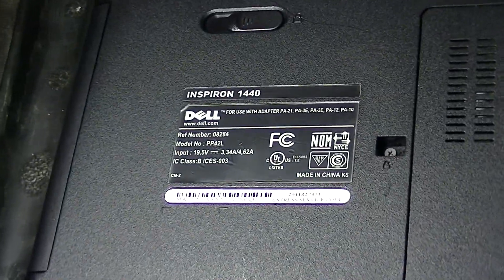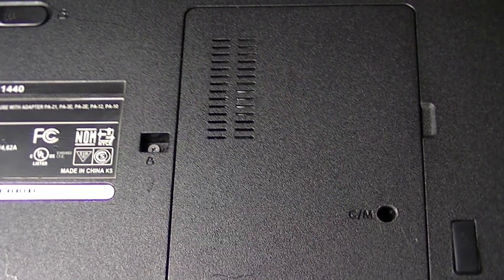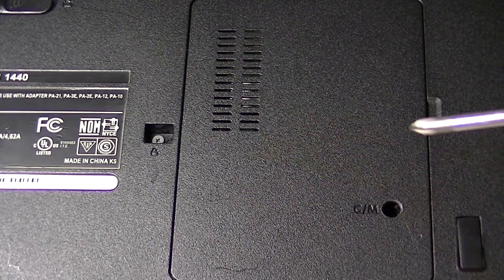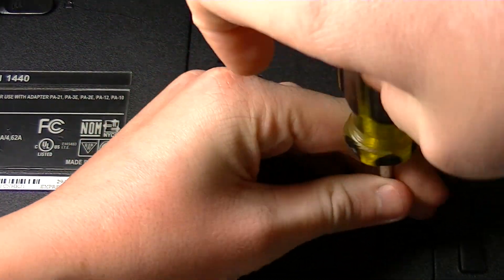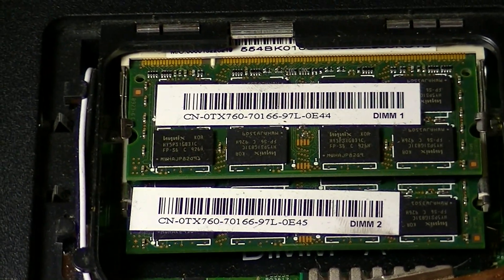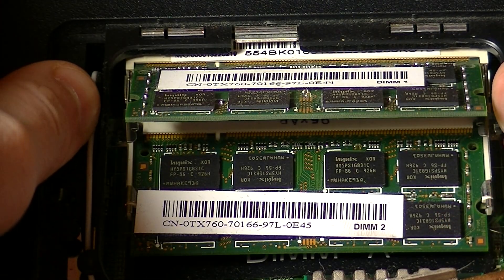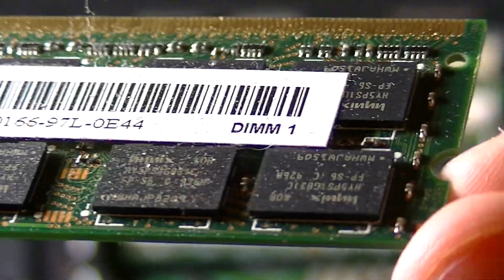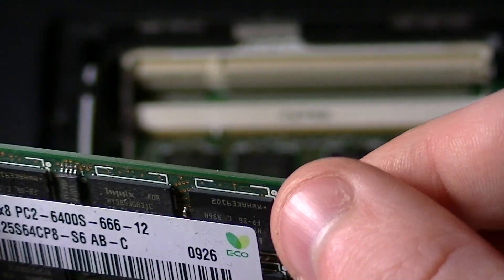How to Upgrade your Laptop Ram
This will show you how to upgrade ram in a computer.